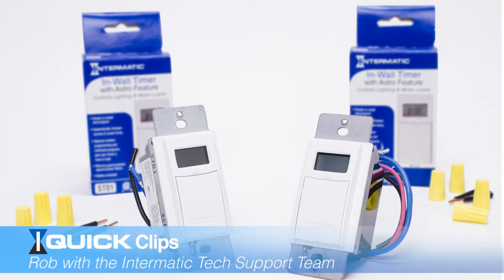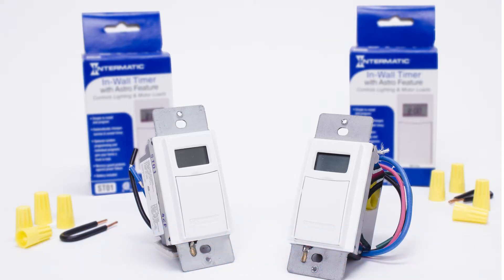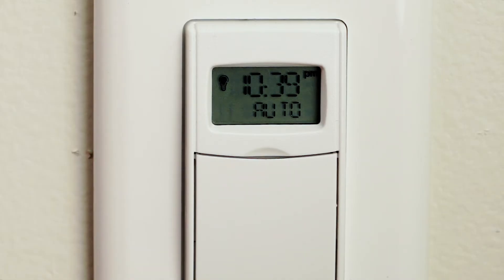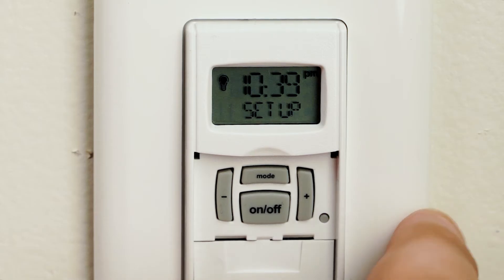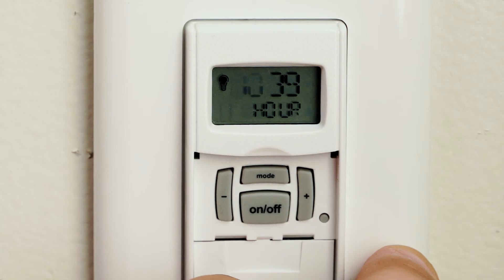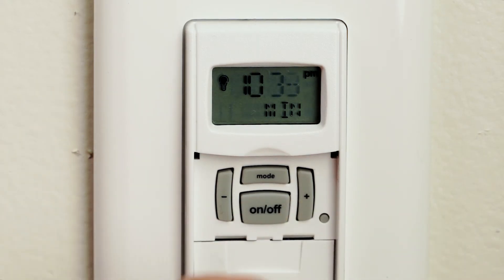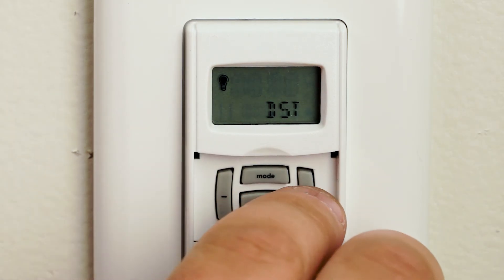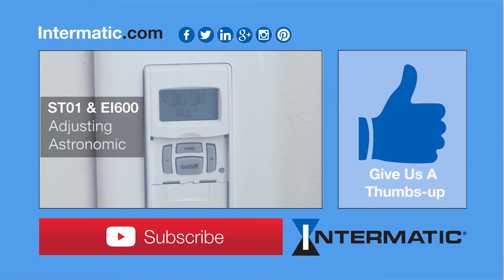Setting Daylight Saving Time ST01/EI600 Programmable Timer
Hello, my name is Rob, from Intermatic tech support. Today we’re going to be talking about the STO1 and EI600. The STO1 and EI600 have the ability to adjust automatically for Daylight Saving Time, plus an hour or minus an hour. We are going to show you how to make sure that feature is enabled and also how to adjust the time, if need be.

1. Start by opening up the flap with something sharp.
2. Press the MODE button on the display until you get to SETUP. Press the ON/OFF button once and it will start flashing the hour.
3. Adjust the hour by pressing + or – until you get the current hour of the day. Press ON/OFF again and it will show you the minutes. You can adjust those by pressing + or – until you get to the current minutes.

TIP: Take note to see if your setting is at am or pm.

4. To make sure you have Daylight Saving Time enabled, press ON/OFF through all of the prompts until you see DST on the bottom of the screen. The top of the screen will either be flashing MAN or AUTO. In order to adjust that, press + or –. Select MAN if you do not observe DST; select AUTO to automatically set for DST.
5. Once you are done, press the MODE button back to AUTO.
6. Close the flap and you are good to go!